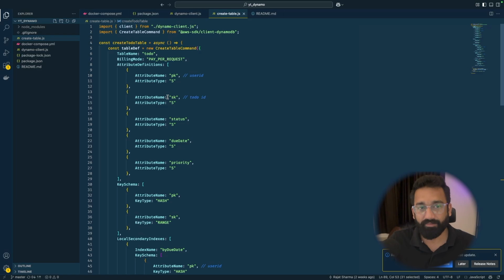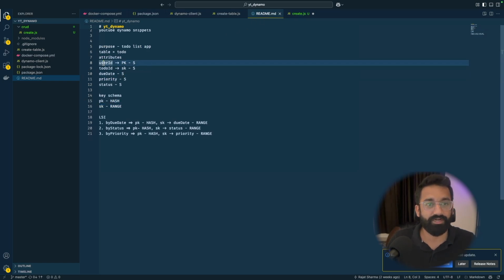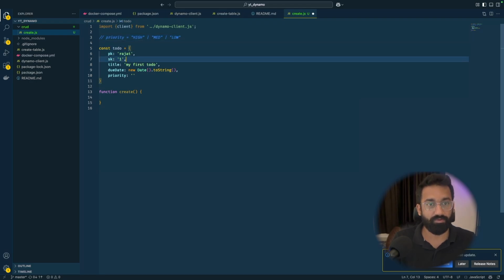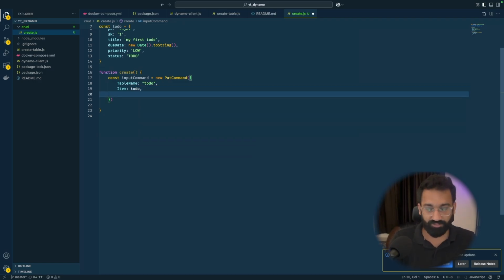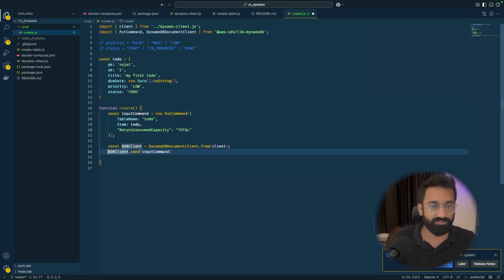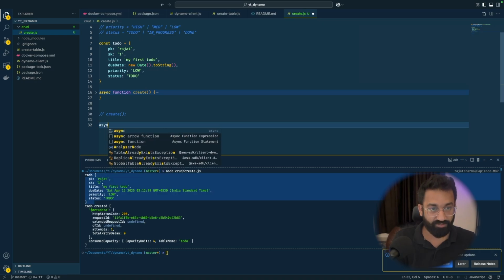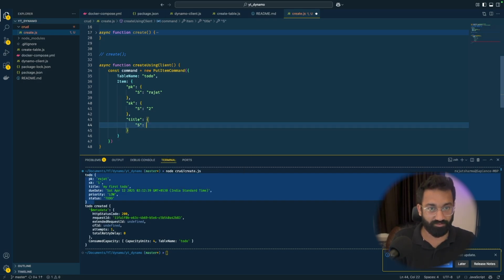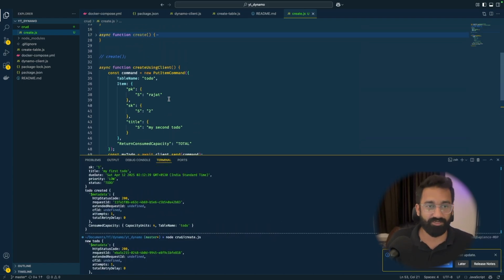How to Insert Data in DynamoDB Table | PutCommand & PutItemCommand | With Examples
Learn how to insert data into AWS DynamoDB like a pro!
In this beginner-friendly demo, I’ll walk you through two popular ways to insert data in DynamoDB using the AWS SDK for JavaScript:
🔹 PutCommand from DynamoDB DocumentClient
🔹 PutItemCommand from DynamoDB Client

We'll cover:
✅ The difference between PutCommand and PutItemCommand
✅ Code walkthroughs with real-world examples
✅ Response from both commands

Perfect for backend developers, cloud enthusiasts, or anyone starting with AWS DynamoDB!